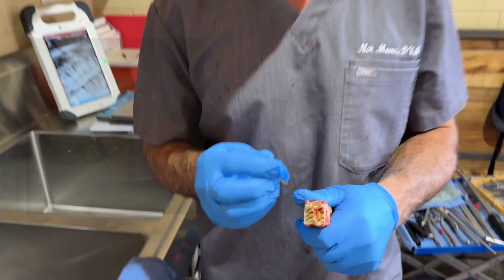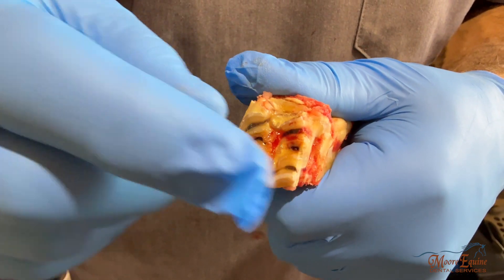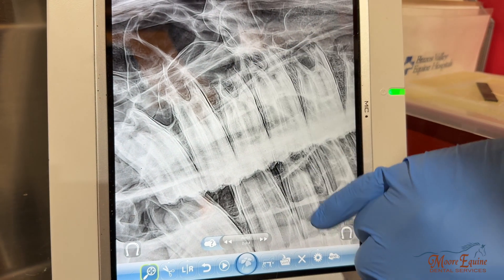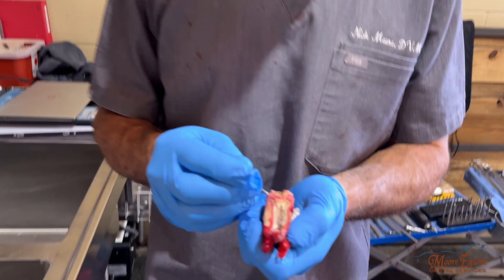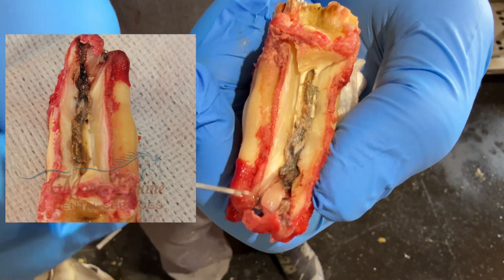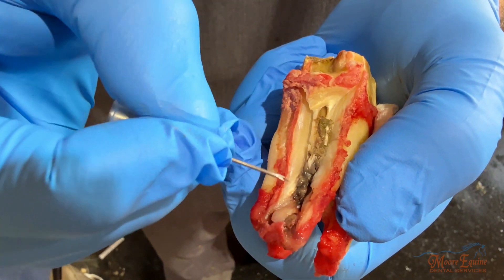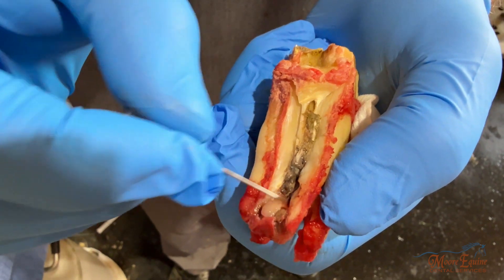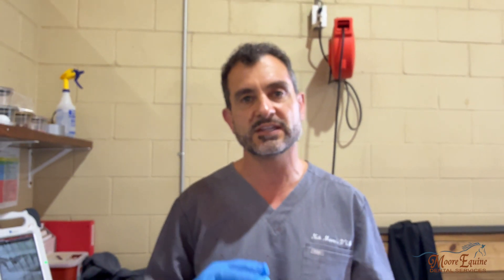Antibiotics don't fix dead teeth in horses.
In this video, we break down a common misconception: antibiotics do NOT cure dental disease. While they can help control secondary infections, they don't fix fractures, pulp infections, or necrotic tissue.

We walk you through a real case of a horse with a subtle tooth chip and a history of sinusitis. Although X-rays looked normal, a CT scan revealed severe pulp necrosis — something antibiotics could never resolve.

Key takeaways:
✅ When antibiotics are helpful (and when they aren’t)
✅ Why advanced imaging like CT can be crucial
✅ The "iceberg" effect of dental disease — what you don't see matters most

If you’re passionate about equine dental care, veterinary medicine, or just curious about how we diagnose and treat these hidden issues, you’ll find this case fascinating!

👉 Join our newsletter for more!
👉 If you are a Veterinarian or Veterinary Student, check out our equine dental education modules